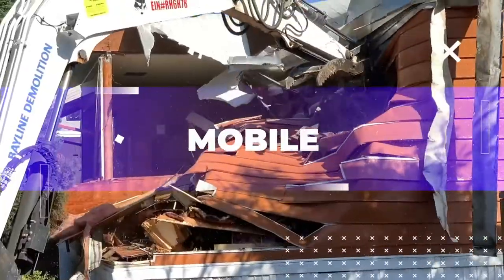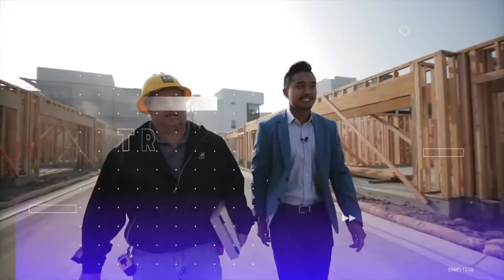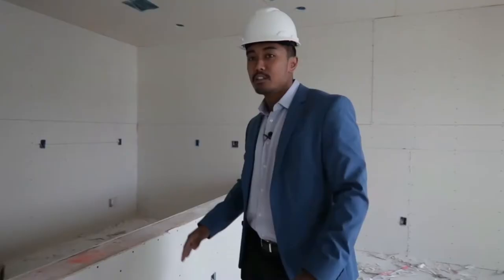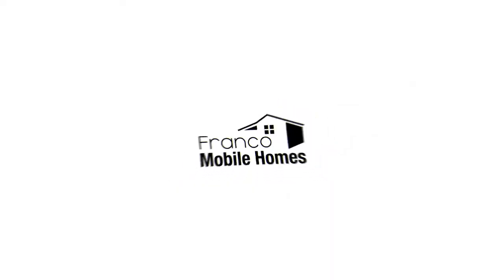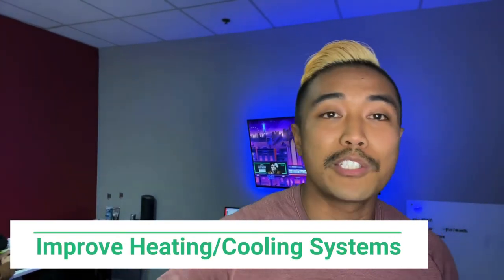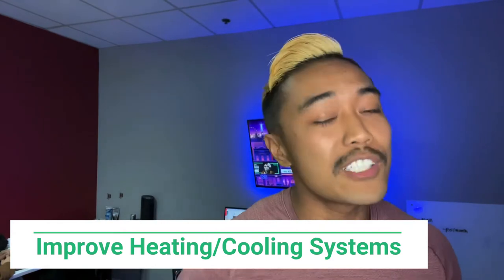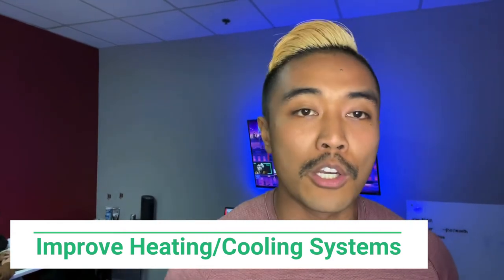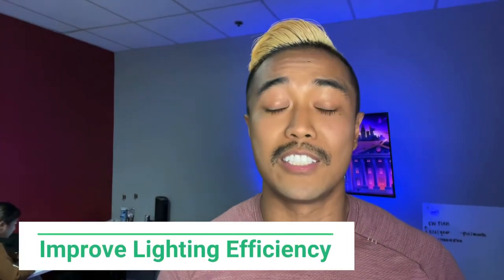Tips To Lower Your Mobile Home’s Energy Bill | Franco Mobile Homes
For many homeowners, the monthly utility bill is the second-largest expense after the mortgage. Reducing your energy usage isn’t just a good investment for the environment—it’s also a great way to keep your family budget in check. These tips will help you increase your home efficiency for year-round savings.

DRE 01934122